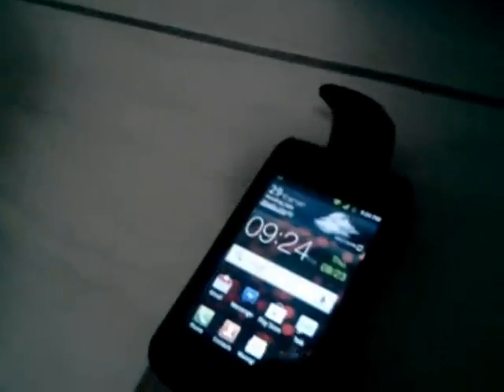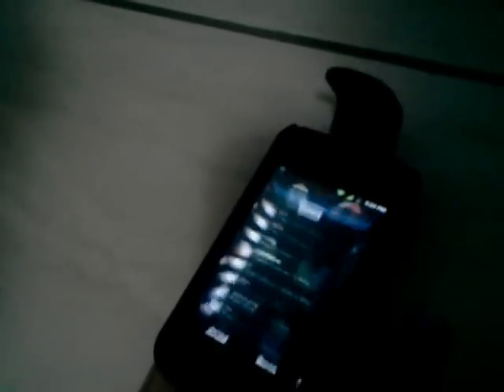How to Fix the capacitive touch buttons light on SGS2 rom On Samsung Galaxy Ace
You just have to delete the file that named in the video ;)
JUST FOLLOW THE STEPS PROPERLY then you are good to go ;) :D